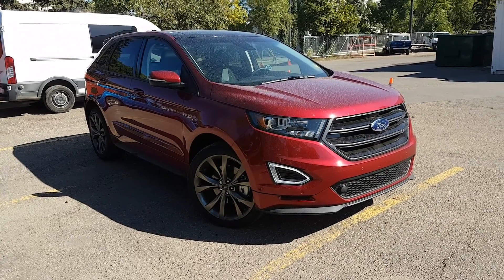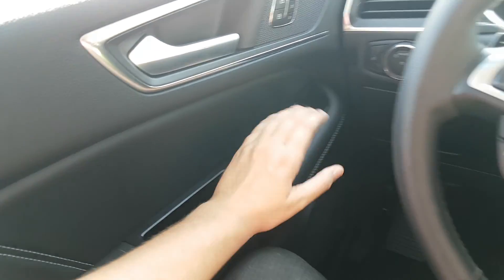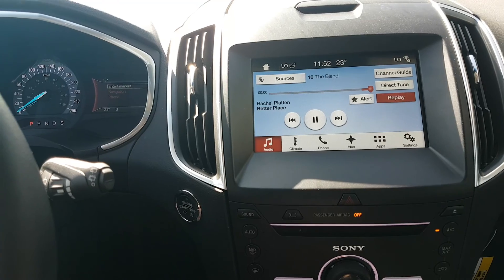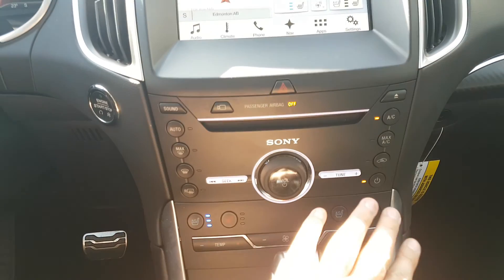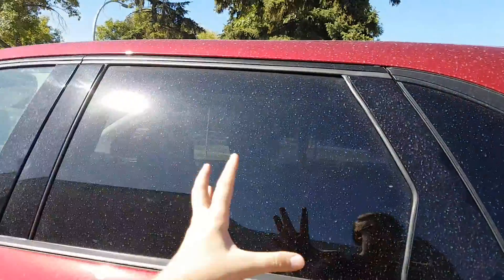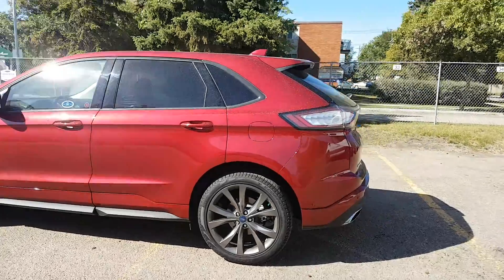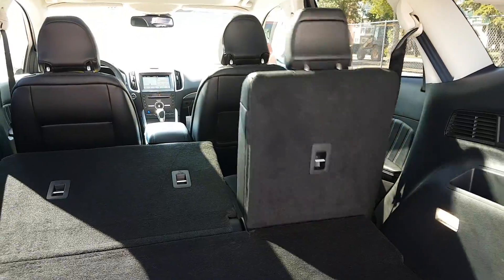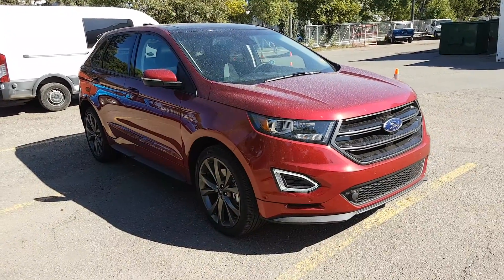2016 Ford Edge Sport | Waterloo Ford Lincoln